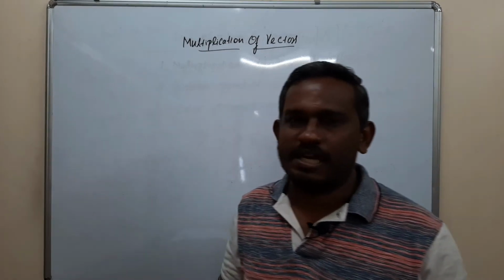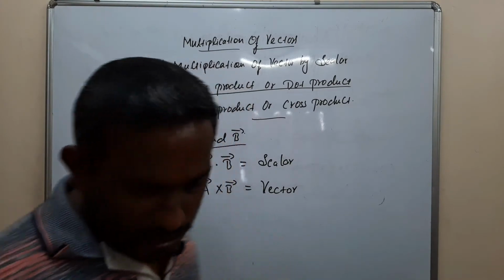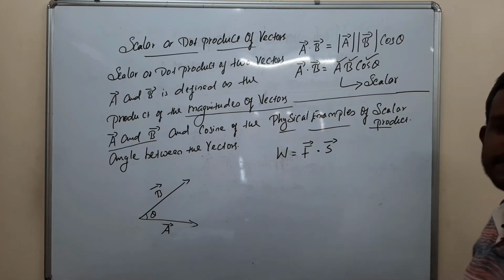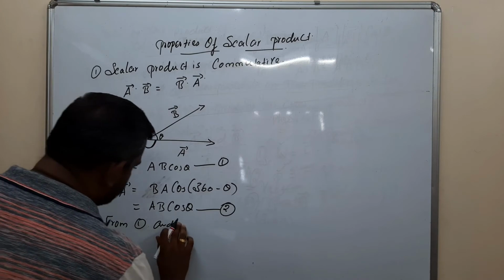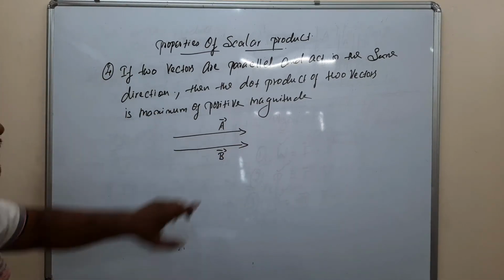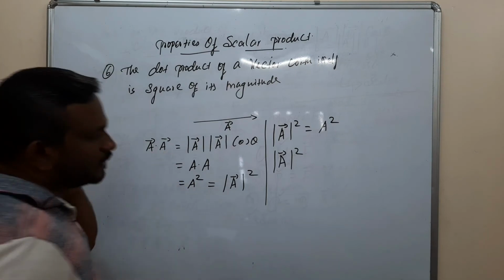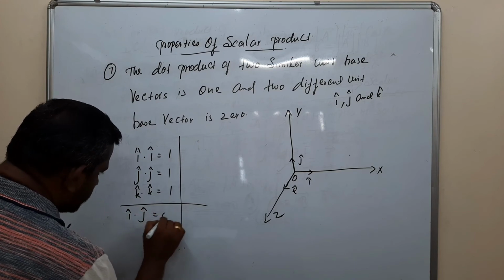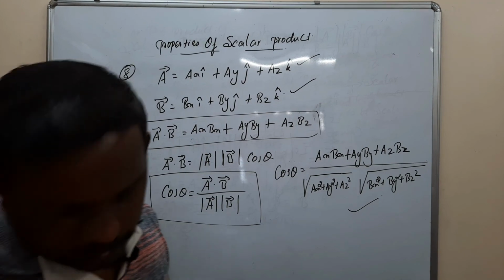DOT PRODUCT/SCALAR PRODUCT|CONCEPTS|MOTION IN A PLANE|JEE MAINS|NEET|AIIMS|BOARD EXAMS|ENGLISH